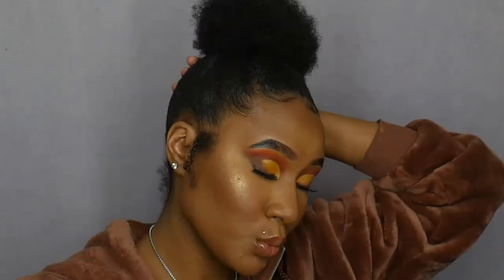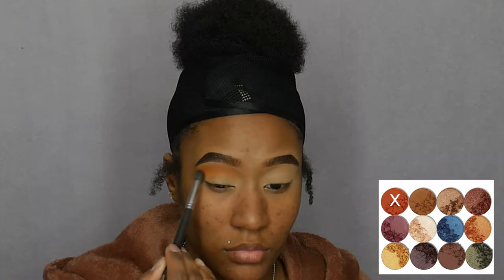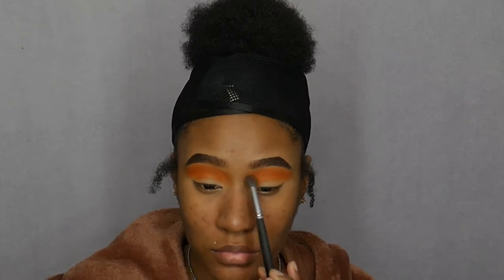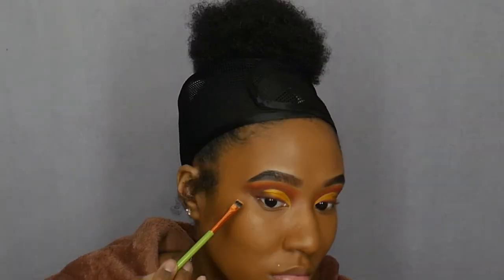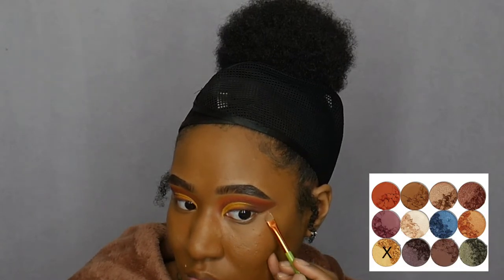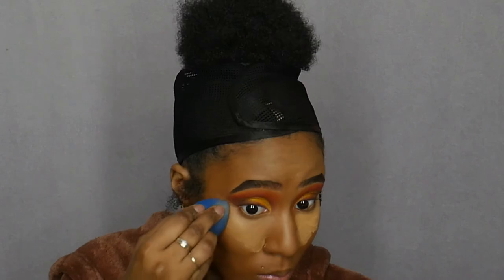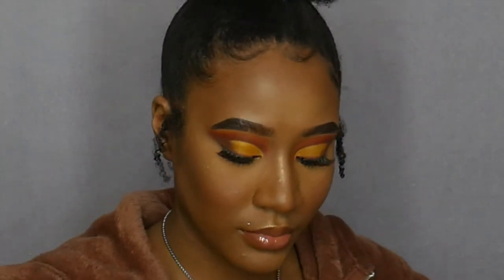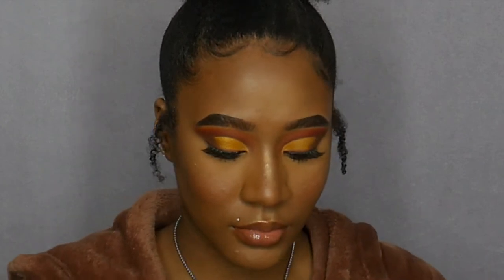youtube video #-4VhYXjxF6U